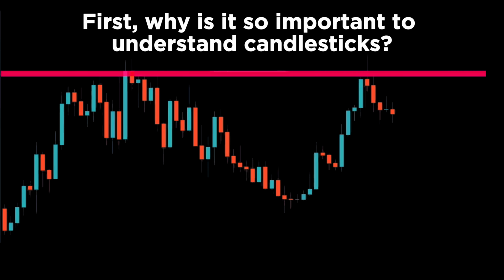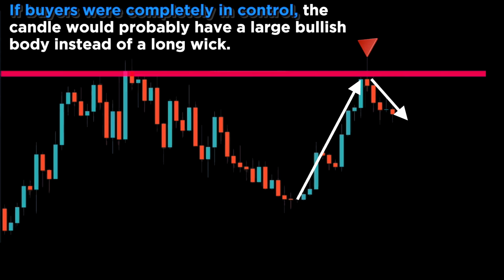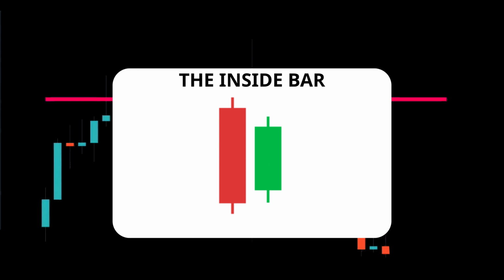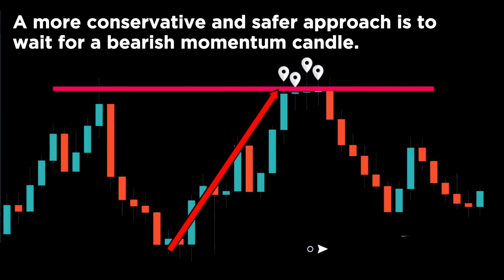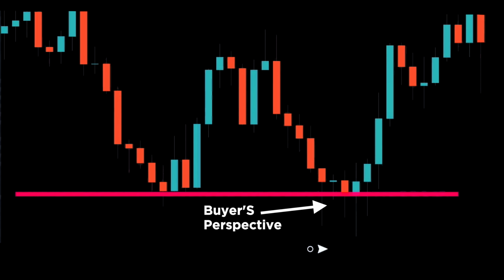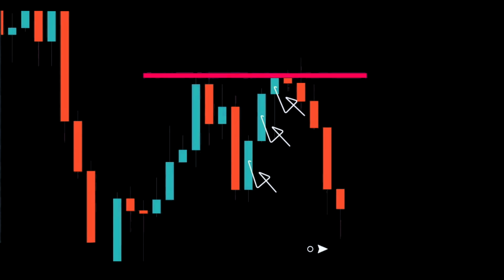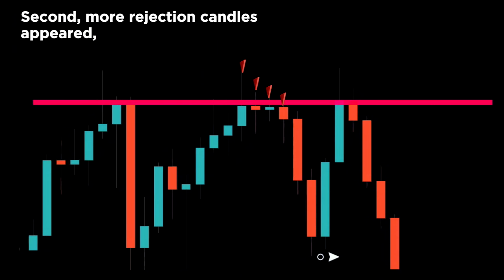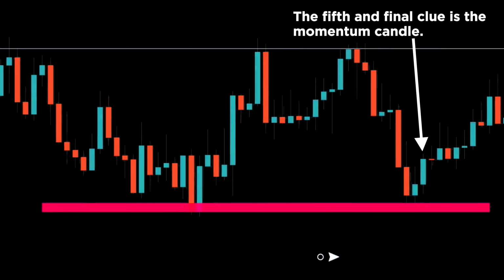Top 5 Candlestick Pattern For Beginners | How To Read Candlestick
This lesson introduces some of the most powerful candlestick patterns used in price action trading, including long wick candles, inside bars, momentum candles, multiple rejections, shrinking candles, and candle color changes.

For traders learning how to read candlestick patterns, understanding the battle between buyers and sellers is the first step toward improving market analysis. The video explains why candlestick signals become much stronger when combined with support and resistance levels.

In addition, this guide on how to read candlestick formations demonstrates how rejection candles and inside bars can reveal momentum shifts and potential reversals. Traders are encouraged to avoid trading individual candles in isolation and instead look for confirmation from surrounding price action.

The tutorial also shows how combining multiple signals can help identify high-quality trade setups with greater confidence. By mastering how to read candlestick behavior, traders can better understand market psychology and improve decision-making.

Whether you are new to trading or refining your strategy, learning how to read candlestick structures is an essential skill for long-term success. Consistent practice and market observation will help you become more confident in how to read candlestick patterns and applying them effectively in real trading environments.

00:00 how to read candlestick
05:18 candlestick charts
07:20 candlestick trading
09:12 candlestick patterns for beginners
11:45 candlestick patterns trading

Easton Carroll PhD
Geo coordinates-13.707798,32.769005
Mother's maiden name O'Hara
Birthday
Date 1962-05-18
Age 64 years old
Zodiac Taurus